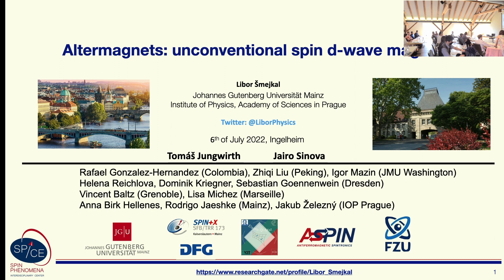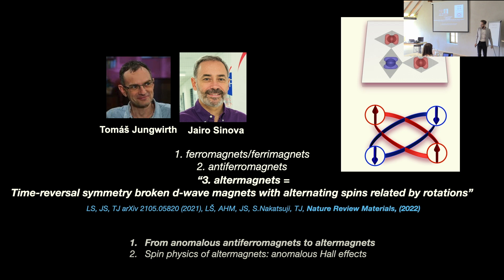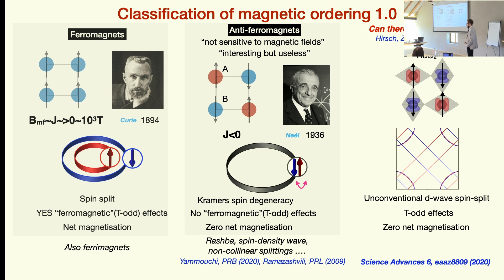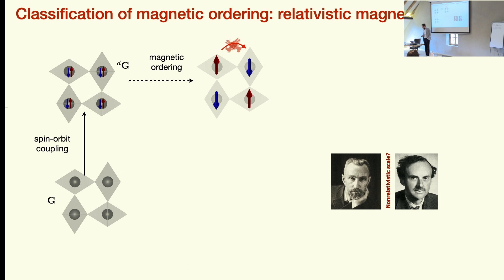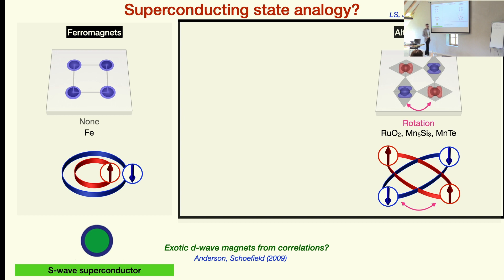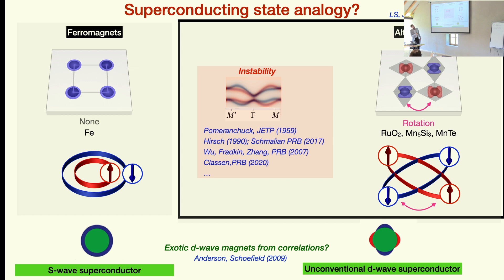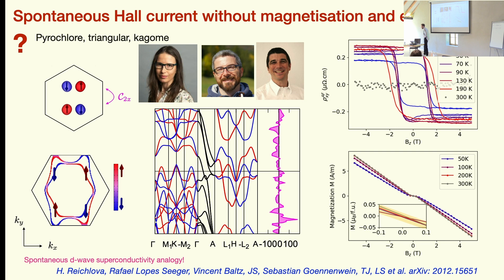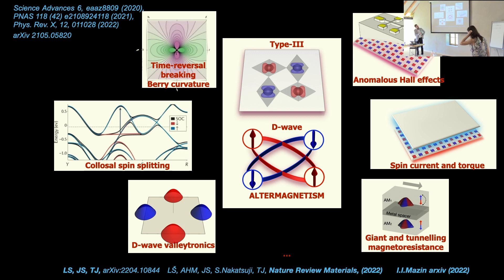Talks - Young Research Leaders Group Workshop 2022 - Libor ŠMEJKAL, University of Mainz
Altermagnetism: unconventional magnetic phase with d/g/i-wave spin-momentum interaction